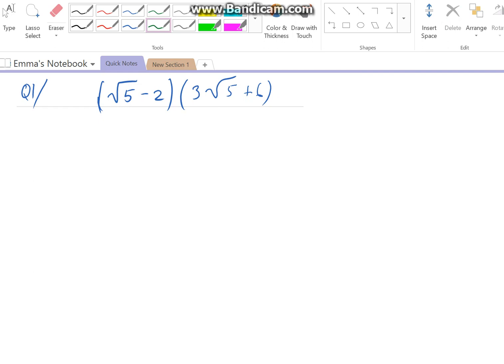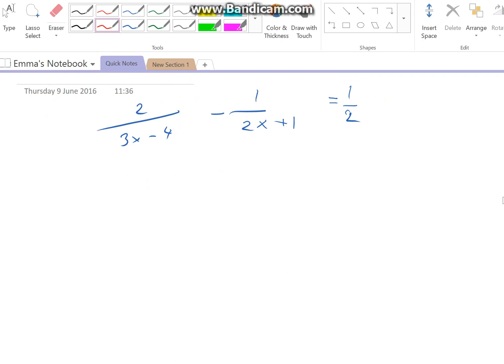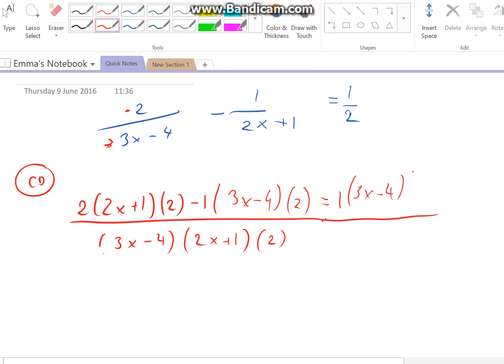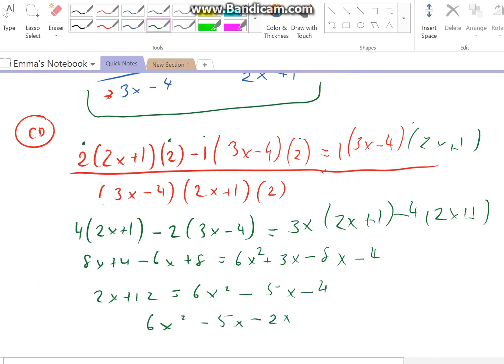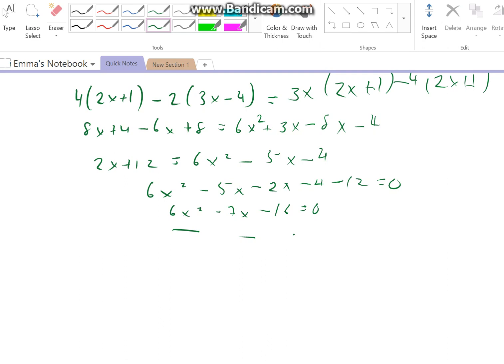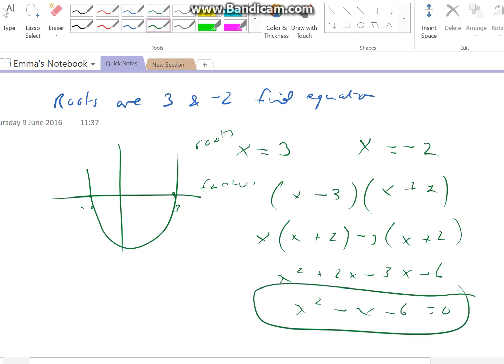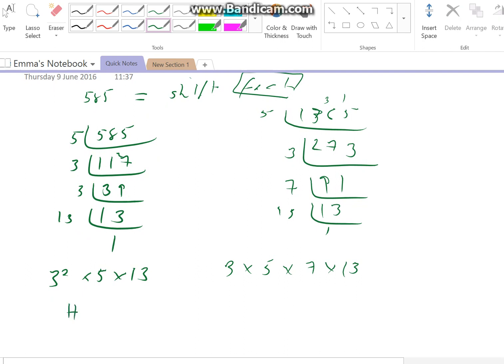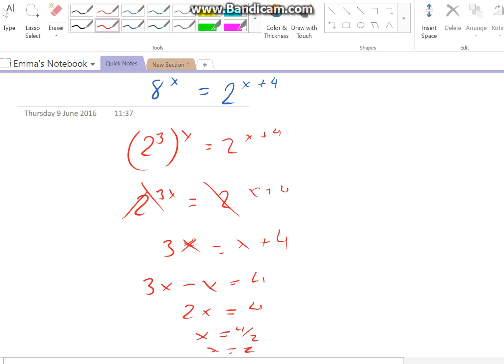Short Paper One Questions